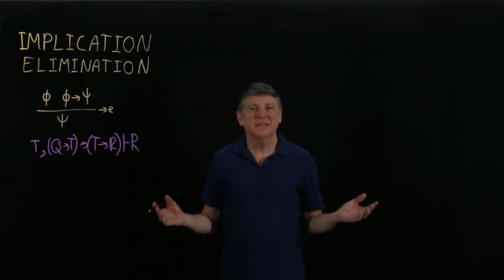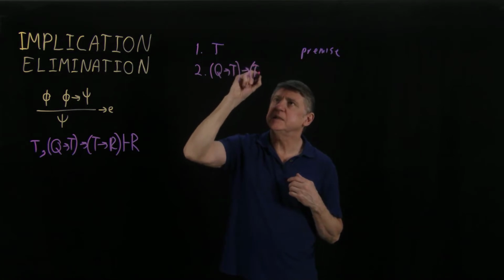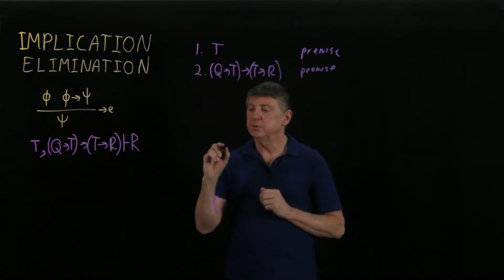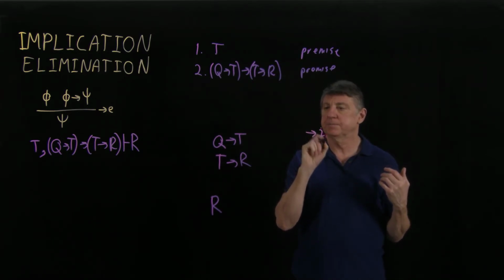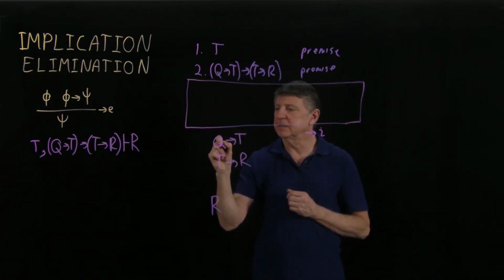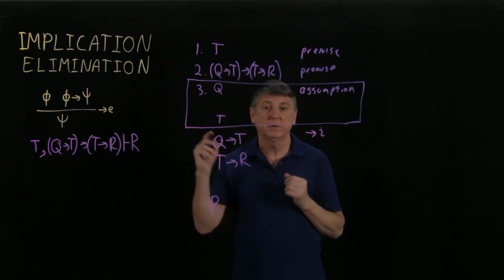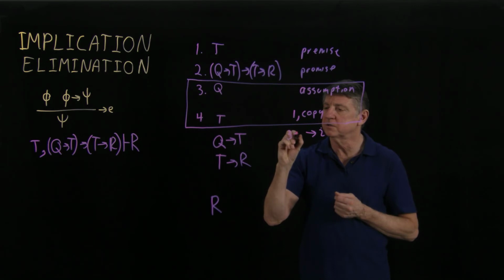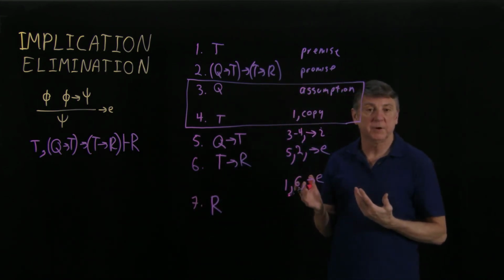Logic07cImplicationEliminationRevisited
Theory for implication elimination, revisited to explore how this proof rule can be used in backwards reasoning.